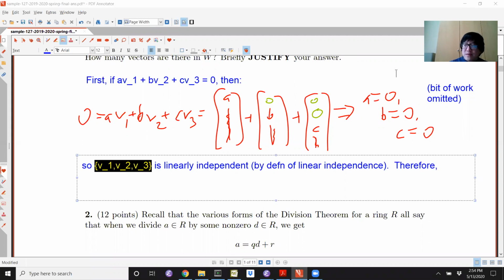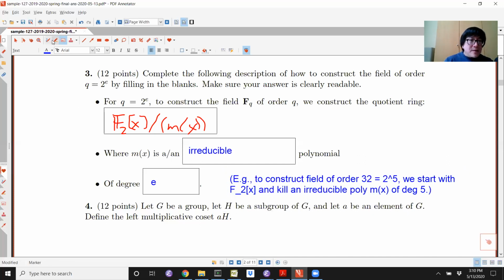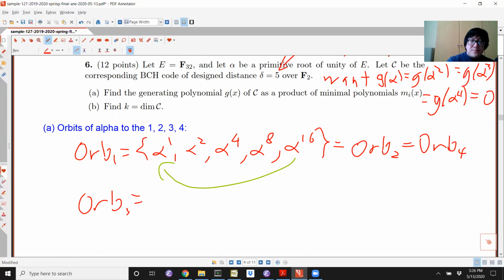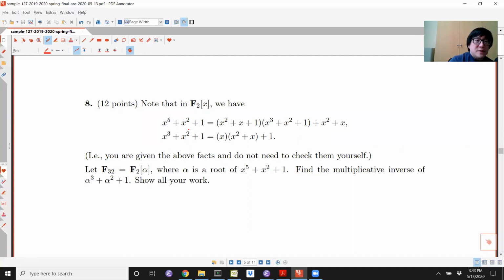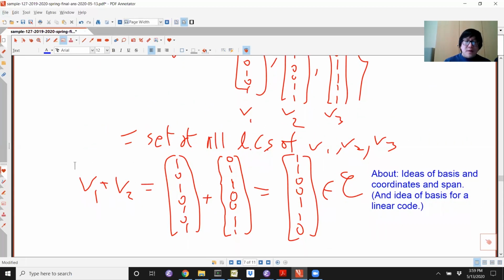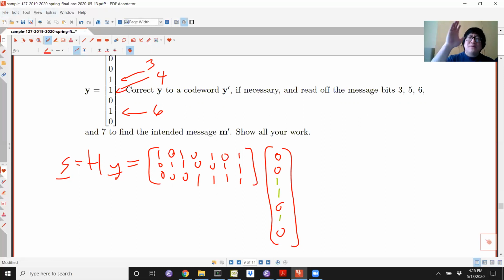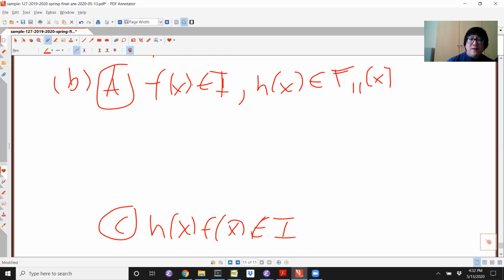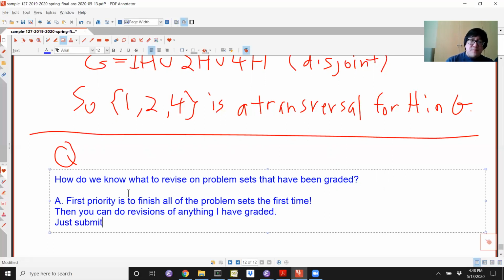Math 127 Final Exam review, Wed May 13, 2020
Answers for sample final exam and related discussion.  About 20 min of other questions at the end (PS11, etc.).